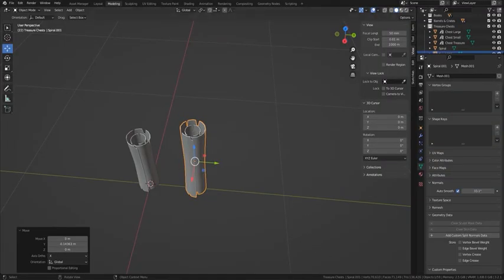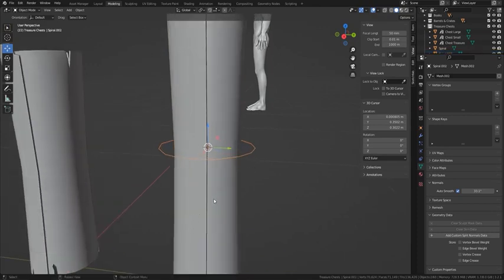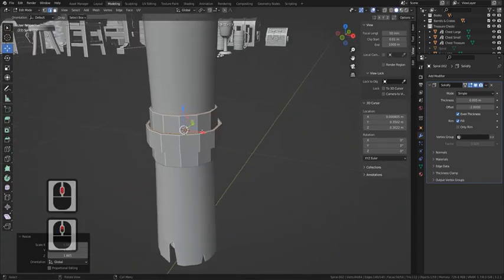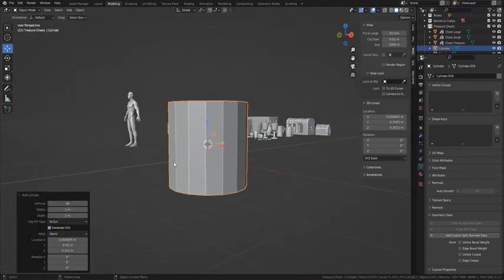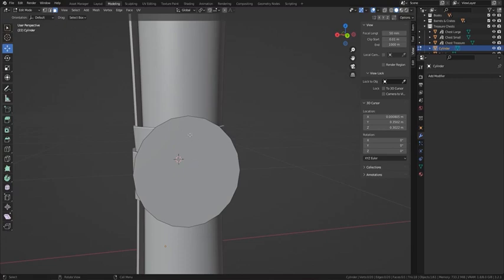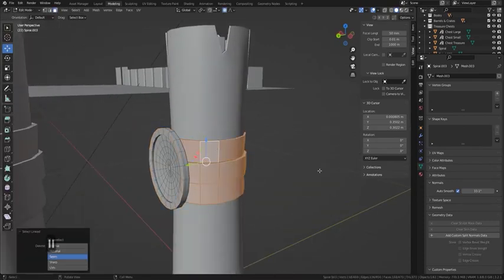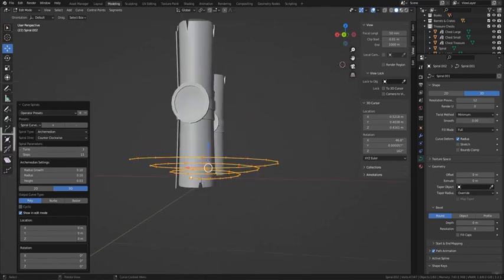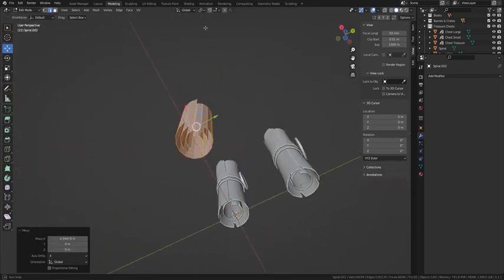M18_V2_Creating the Torn Scroll Edge Effect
In this module, we will focus on working with complex curves in Blender. You will learn to create detailed scrolls, including torn edges and parchment rolls, adding depth to your prop creation process.